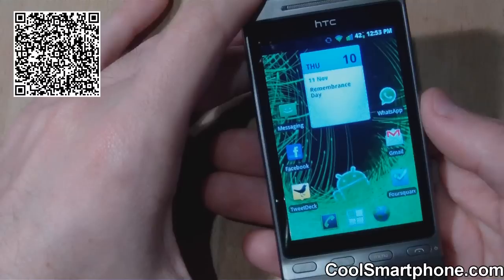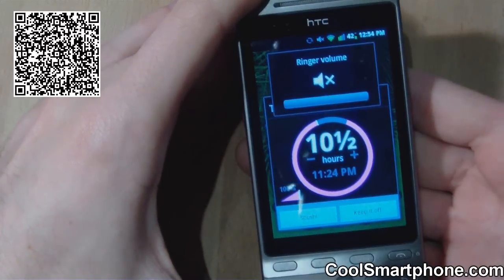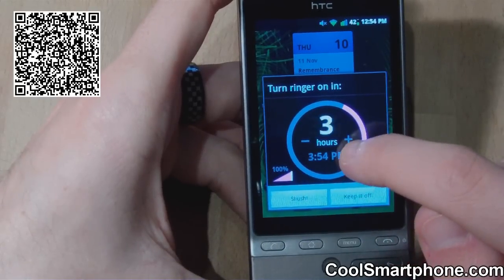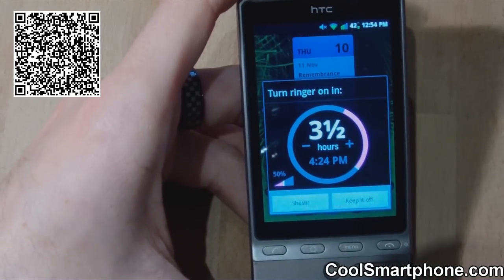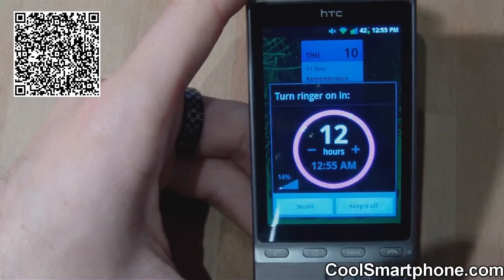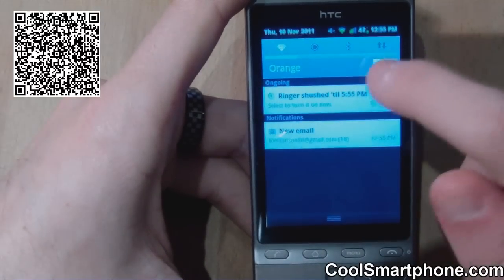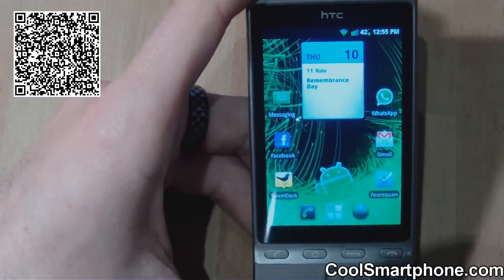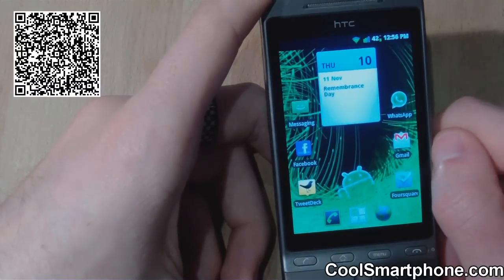Android App Review - Shush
Shush is an App that allows you to set how long you would like to turn your ringer off and what level you want it to return to when the time is up.